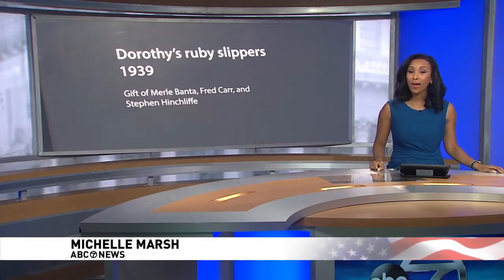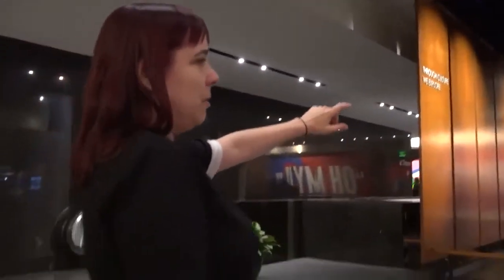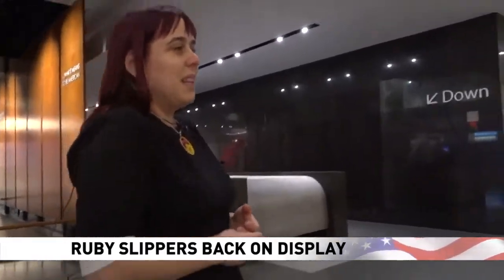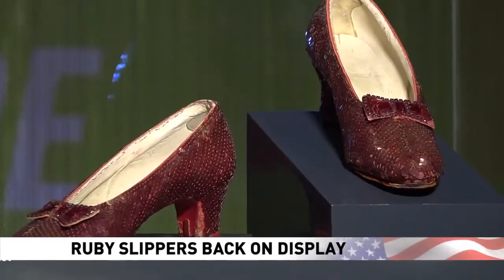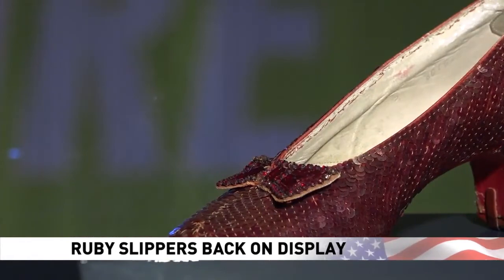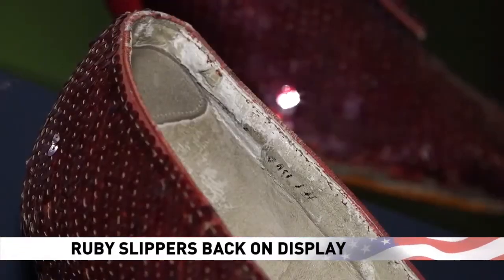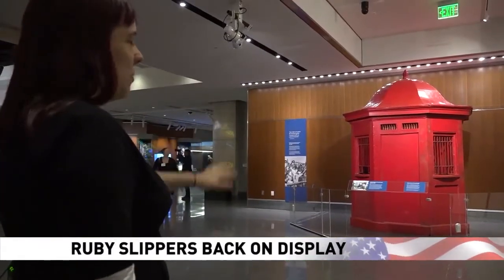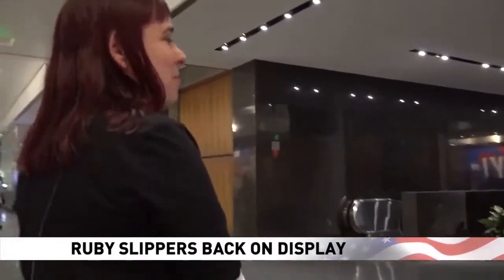Sneak peek at Dorothy's ruby slippers set to return to National Museum of American History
Museum workers gave a behind-the-scenes look at the exhibit featuring the iconic ruby slippers from the "Wizard of Oz" set to open Friday at the Smithsonian’s National Museum of American History.